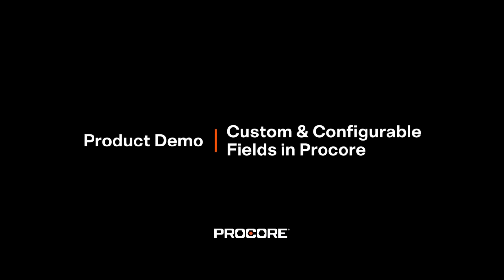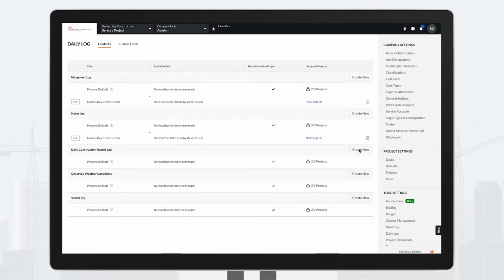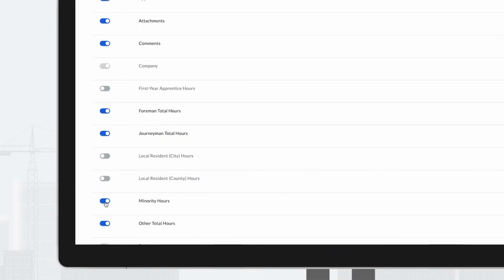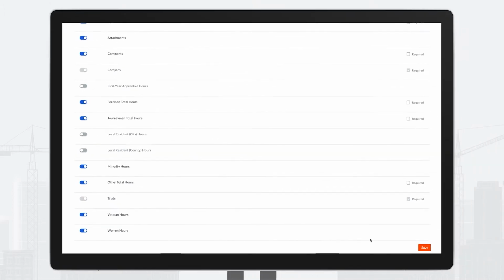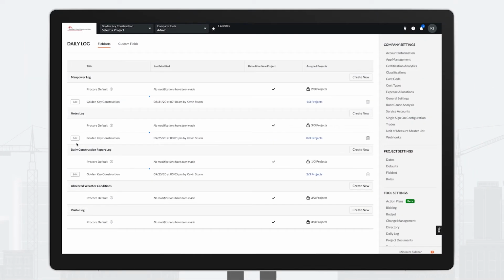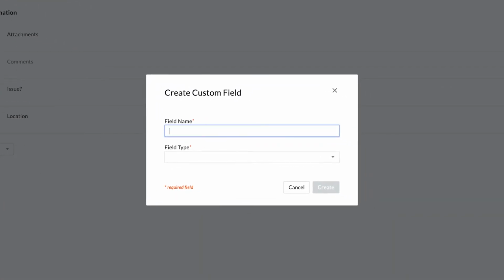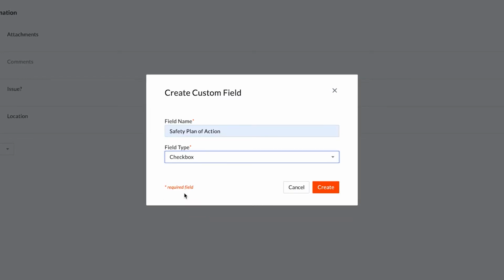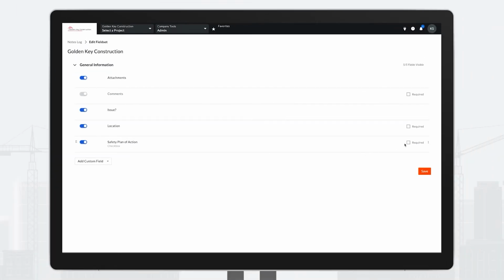Custom & Configurable Fields in Procore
Procore is more flexible than ever thanks to custom & configurable fields. These allow you to easily modify Procore tools to support your teams best use, while capturing exactly the information you need to be successful.